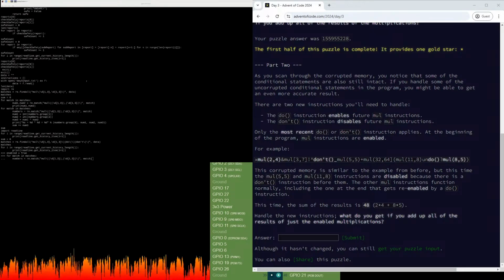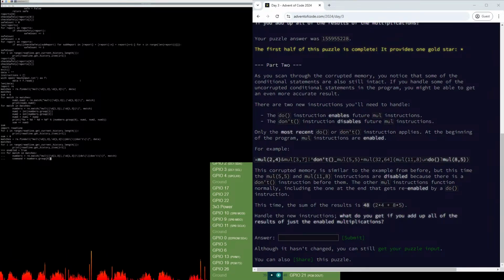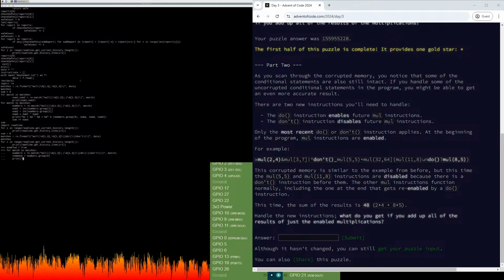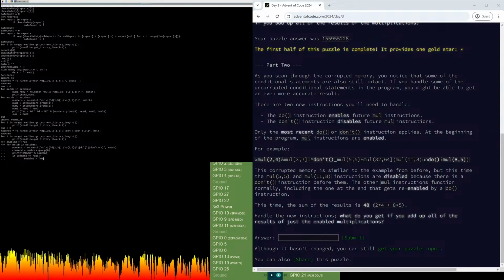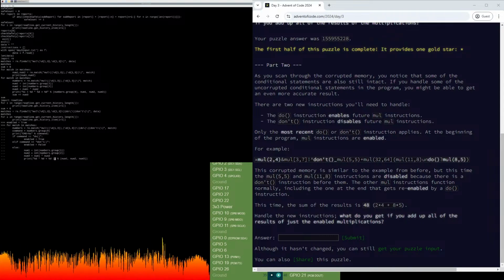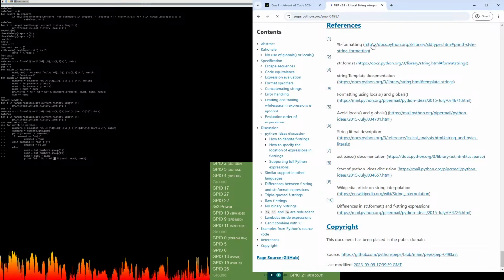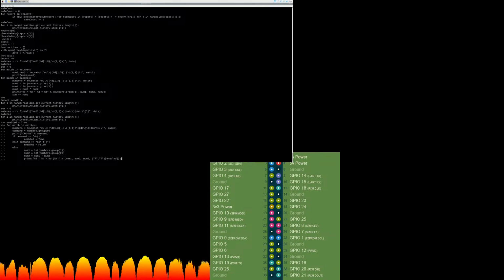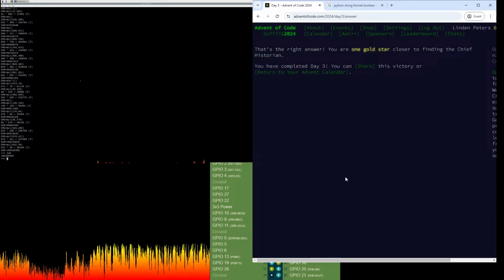UglyCode 20241203B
Advent of Code 2024, Day 3, Part 2.